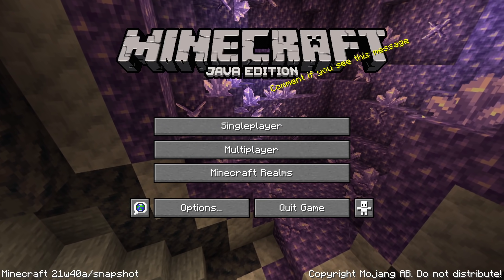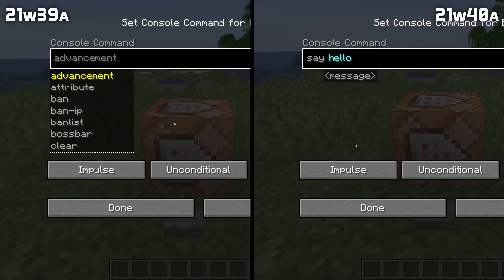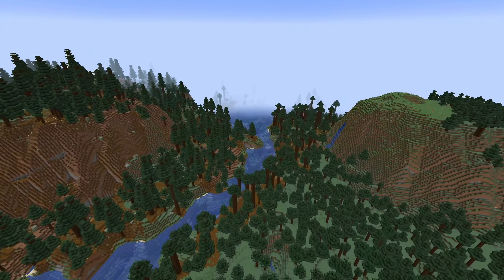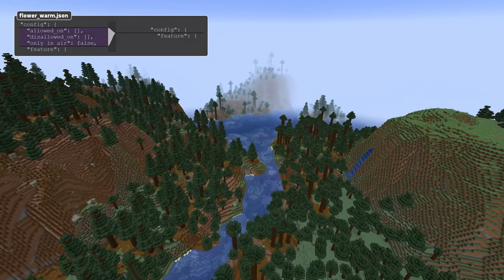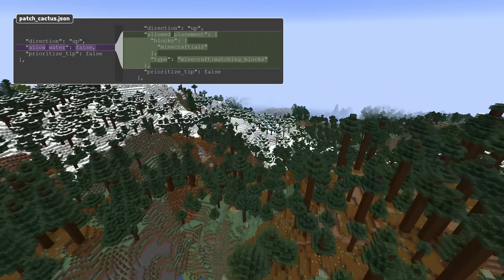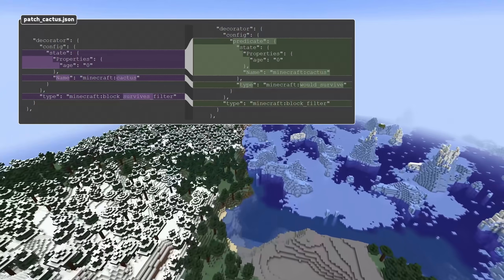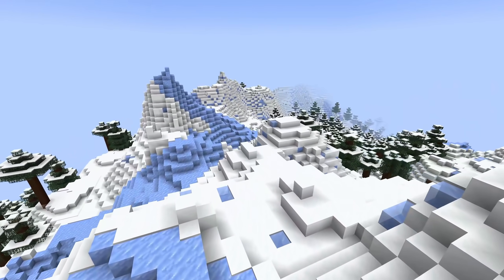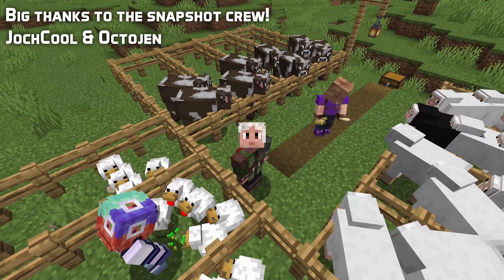Technical News in Minecraft Snapshot 21w40a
Snapshot 21w40a is here with a bug fix for command blocks and a few changes to custom world formats. Check out the tech news here!

Timestamps:
Introduction: 0:00
Commands: 0:17
Biomes: 0:28
Custom Worlds: 0:49
Thank You: 2:10

Change Highlights in this version:
Commands:
- Fixed MC-236663: Command blocks do not display command in their UI

Biomes:
- Biome renames & removes

Custom Worlds:
- lake_water removed
- added monster_room_deep
- added ore_gold_lower
- Flower and random patches no longer have allowed_on, disallowed_on and only_in_air fields, filter decorators used instead
- block_columns no longer have allow_water, instead has allowed_placement which is a block predicate
- Fixed prioritize_tip being reversed
- the would_survive_filter decorator has been removed, instead there is now a would_survive block predicate
- the replaceable block predicate now has an offset field
- The offset field of all block predicates that have one is now optional
- Noise settings have a new boolean field called legacy_random_source

Thanks to JochCool & Octojen for the assistance!